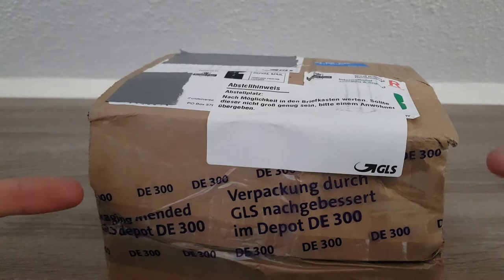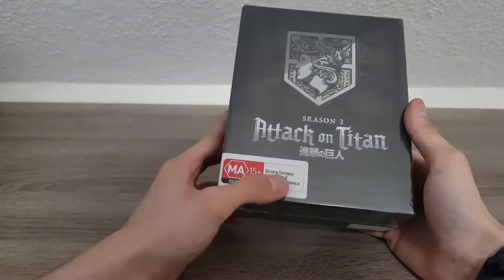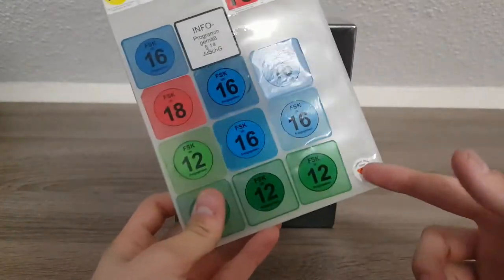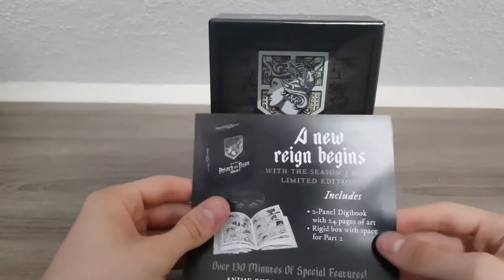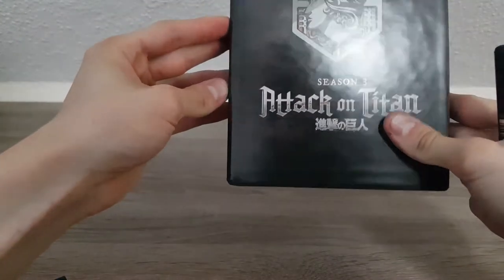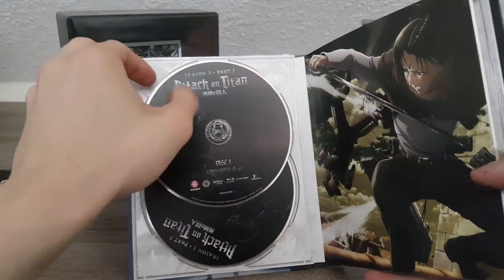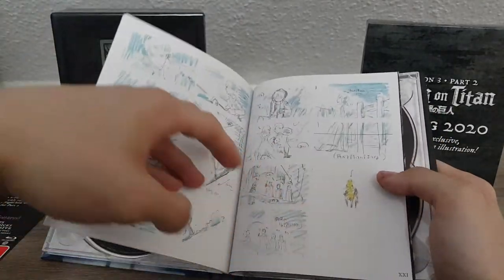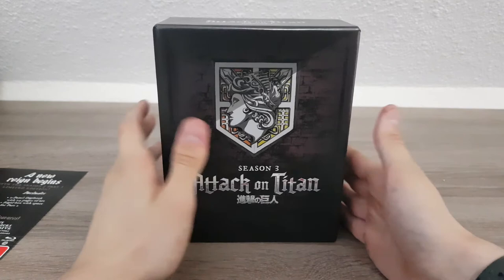Attack on Titan Season 3 Part 1 Limited Edition Unboxing & First Impressions [Oceania Release]